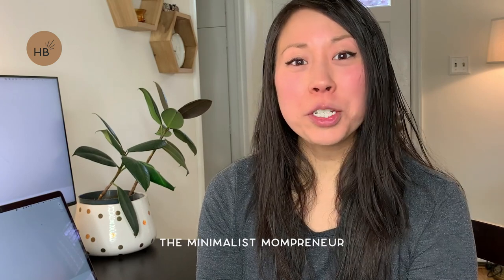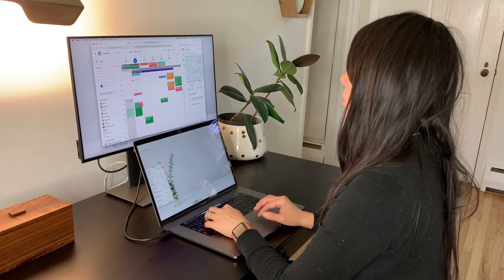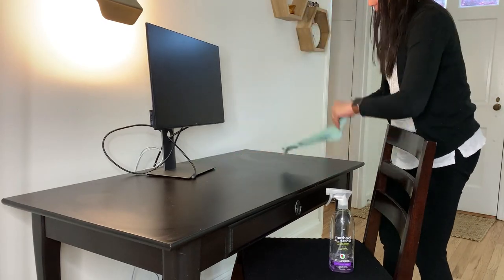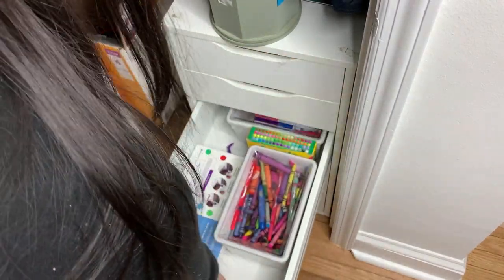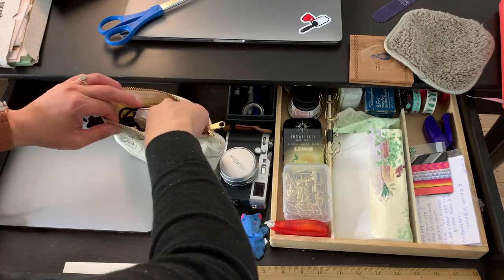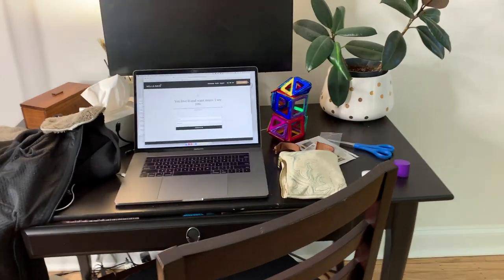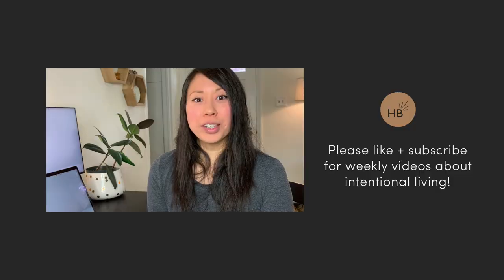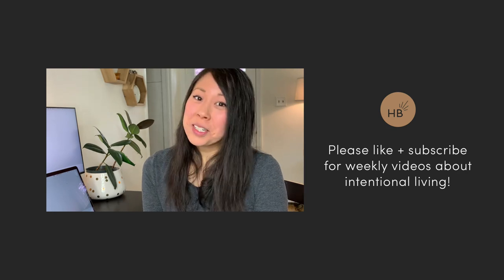MINIMALIST FOUNDATIONS: Reducing Visual Clutter in 6 Quick Steps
Reduce visual clutter and minimize your space. It can have a big impact!

It’s amazing how quickly different areas of our home can go from clean and streamlined to cluttered and messy. Whether you’re a minimalist or not, visual clutter happens to everyone.

In this video, I talk about:

0:00 You're not alone with your visual clutter!
0:09 The struggles we all go through
0:27 Why you might wanna do a visual declutter
0:55 A special collab!
1:11 My biggest problem area for visual clutter as a minimalist mompreneur
1:41 Step 1: the thing to keep you sane
2:13 Step 2: get started
2:26 Step 3: don’t miss this step
2:44 Step 4: the trickiest step but the most crucial
3:27 Quick hacks to help you with step 4
3:54 Step 5: to help you moving forward
4:21 Step 6: lay the groundwork
4:40 Introducing the deep declutter
5:32 The benefits of a clutter-free space (there are many!)
6:36 The most important benefit of clearing visual clutter

After watching, you’ll reduce visual clutter to have more focus and more serenity for yourself and your family.

💫 About me: I’m Jenny Lee, your Simplicity Astronaut. I’m a writer, artist, and mom of 2. Blogging at Hello Brio since 2013. I talk about minimalism, intentional living, and prolific creativity, usually on my iPad. Energetic INTJ. Philadelphia. Confused about Enneagram. I’ve written on Forbes, Becoming Minimalist, No Sidebar, and more.

🖤 Let’s connect!

Thanks for being here with me!